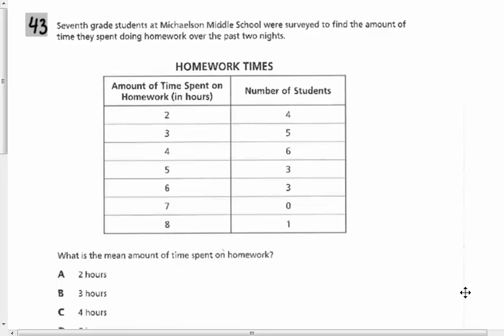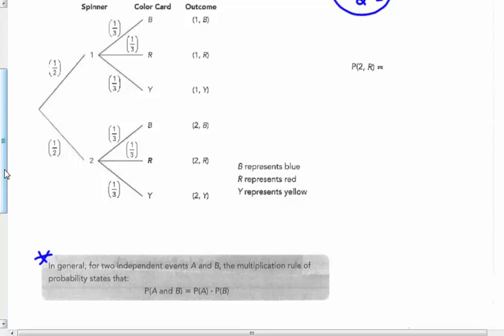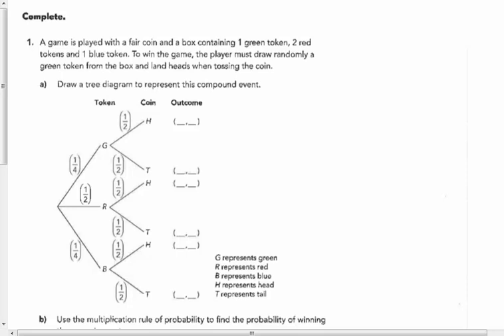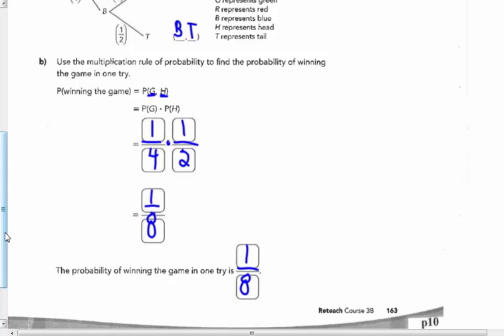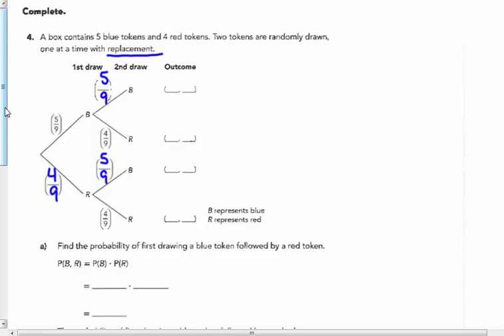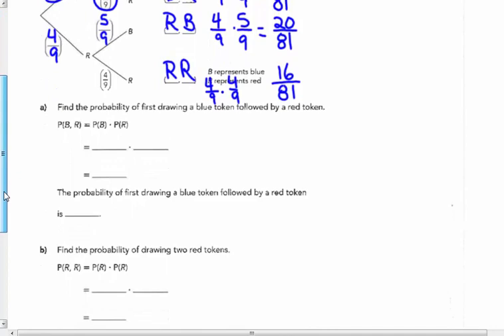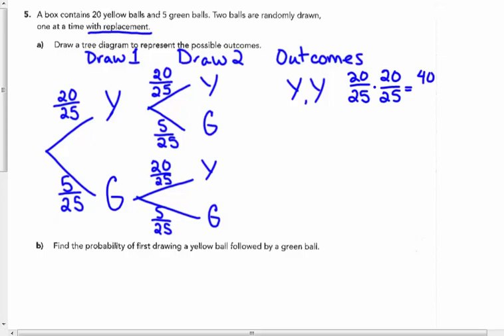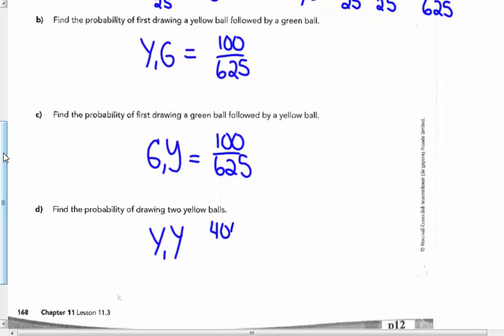11.3 Independent Probability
Finding Probability of Independent Events using fractions on tree diagrams